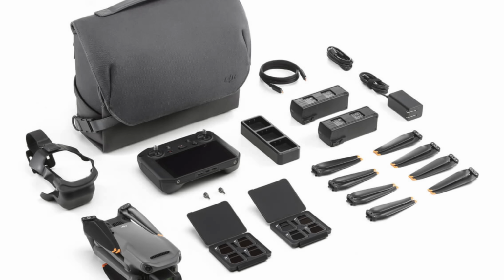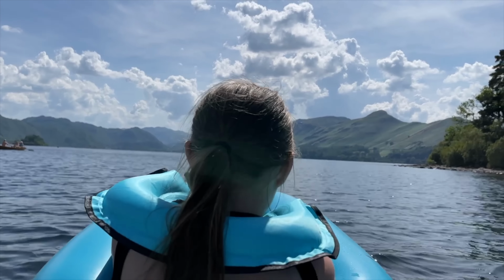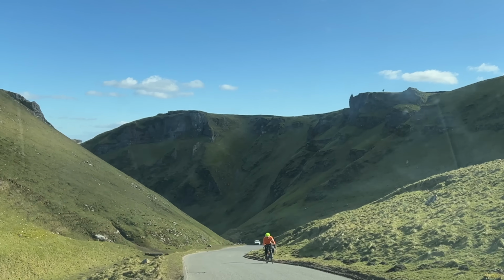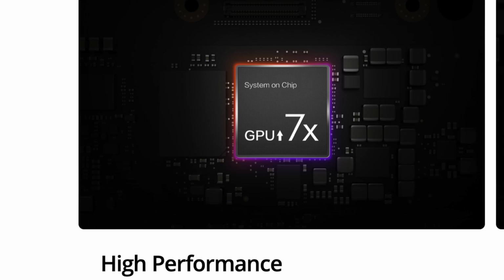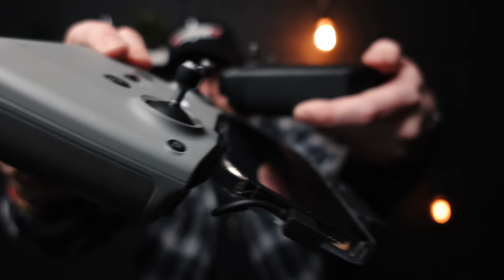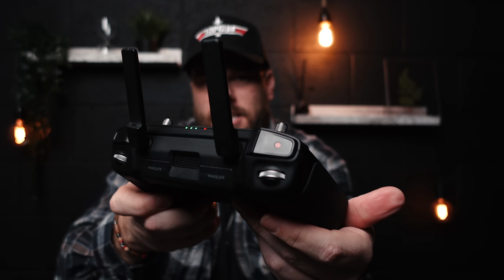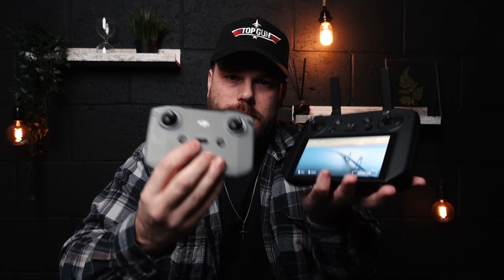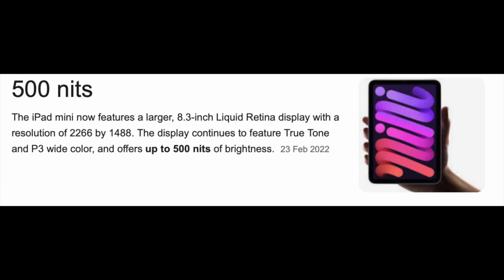DJI RC PRO Review - IS IT WORTH IT?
UPDATE THIS NOW WORKS WITH THE DJI MINI 3 PRO! - DJI RC PRO

🔥 Drones I Use:
DJI Mini 2 (Amazon)

🔥ND Filters I use:
Mini 2
Mini 2 6 Pack
Mavic 3

🔥Drone Memory Card

🔥Camera Equipment
Main Camera
Insta360 One X2